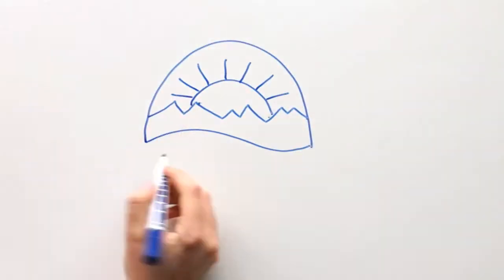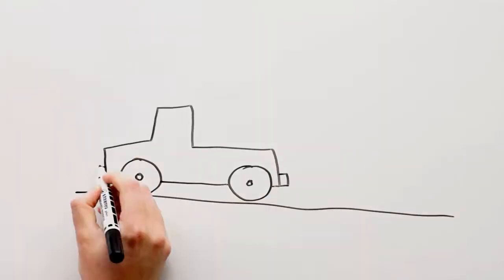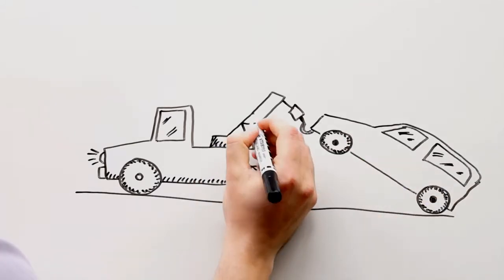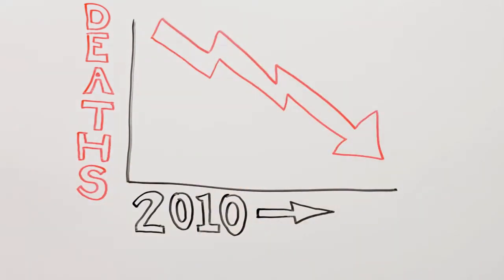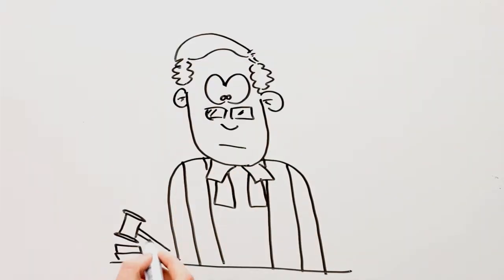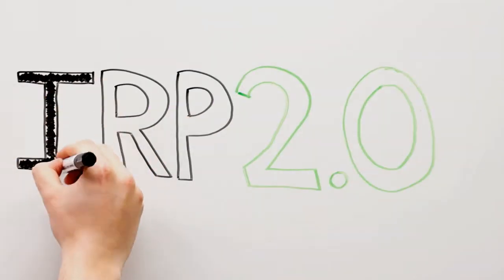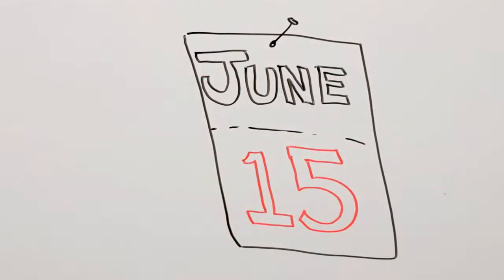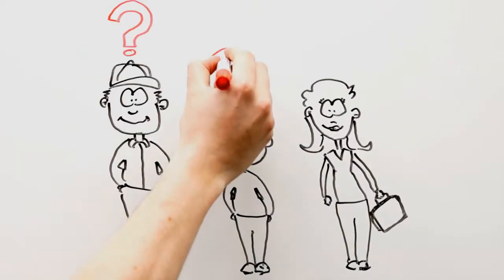Improvements to Immediate Roadside Prohibition program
The Office of the Superintendent of Motor Vehicles (@RoadSafetyBC) explains improvements to the Immediate Roadside Prohibition program for impaired drivers (effective June 15, 2012) and what can happen if you're caught driving impaired in British Columbia.